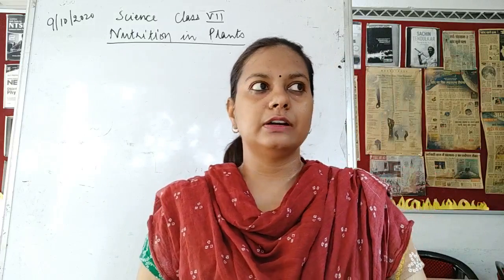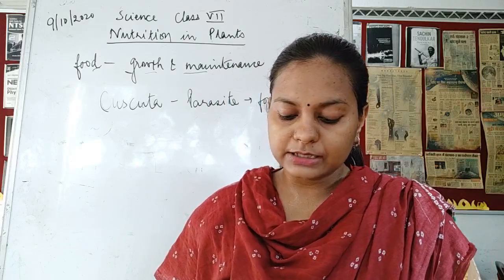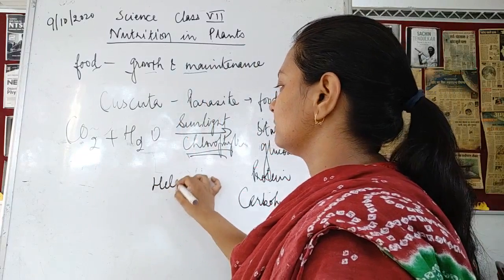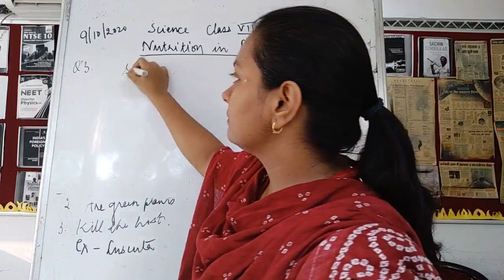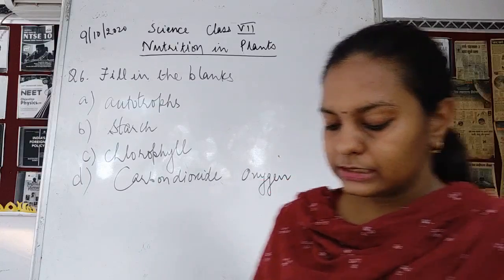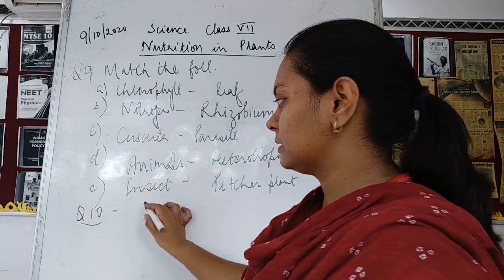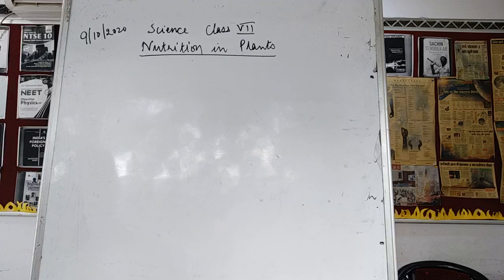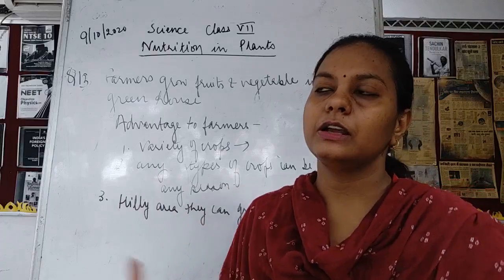Class VII Science 09 10 2020 by Ms Bhanupriya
(Chapter 1- nutrition in plants part 7)